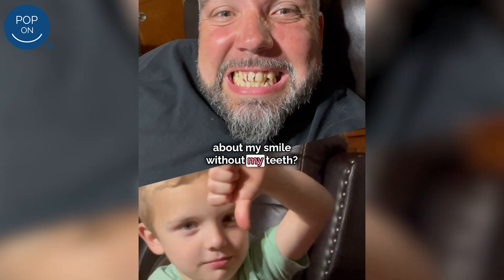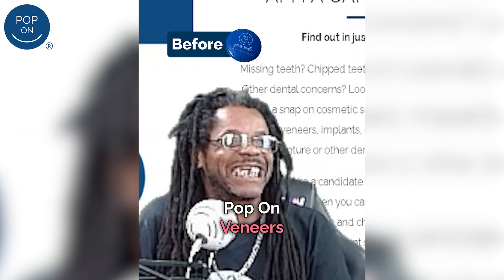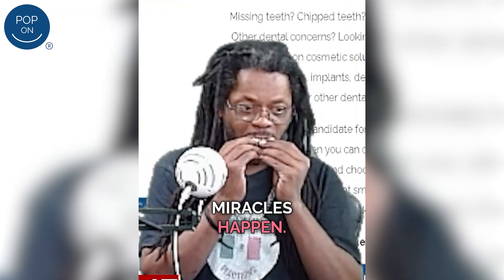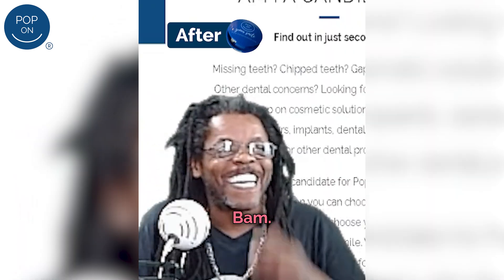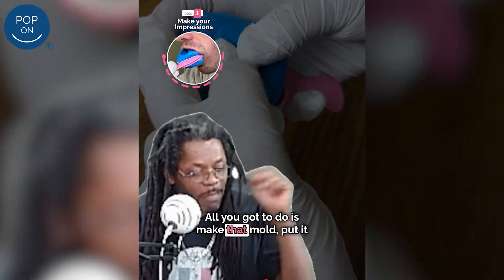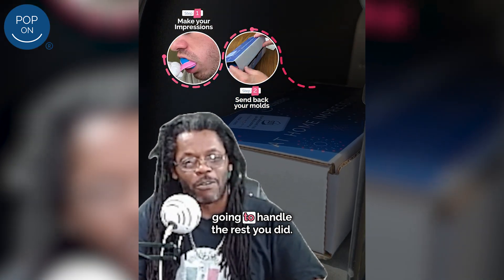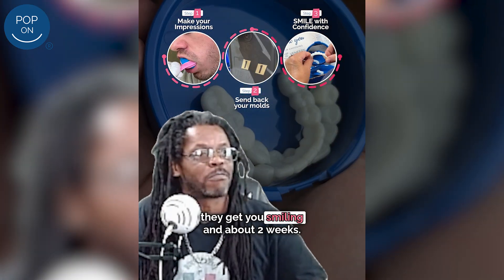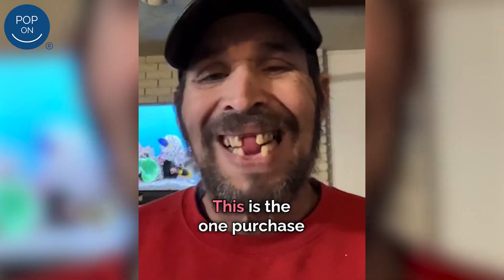Happy Father’s Day!✨💙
Make your Dad smile today!🥰 With Pop On Veneers you can get a 100% custom made new smile– just for you! 😁 The best part? You can do it right at home! 👏🏡 Get $100 off your order with code POP100 🎉 Get started today!

1️⃣ Impression Molds Kit Sent to Your Home
2️⃣ Send back your teeth molds to POP ON in NYC
3️⃣ Smile Delivered! 🎉 It's So Easy!

$29 Payments Option
👏 Painless w/o 🙅‍♀️💉 dentist
💯% Custom-Made Smile

100% custom-made removable veneers designed from impression molds of your teeth. You can take your digital scans at Pop On in NYC or Pop On will send you an impression kit to your home. The prepaid label is included to ship the impressions back to Pop On's FDA registered lab in NYC, where your smile is made in the color of your choice by master dental technicians using our proprietary design process that blends digital design and hand craftsmanship. Hooray! Your new smile will be delivered to your door! Flexible payment options available as low as $29. Check it out!